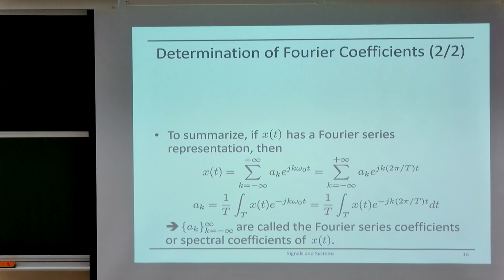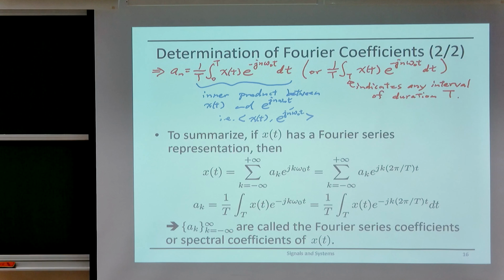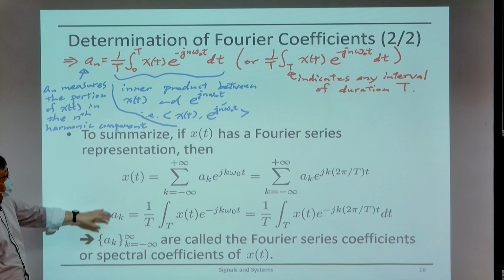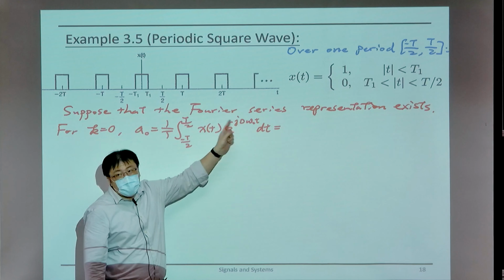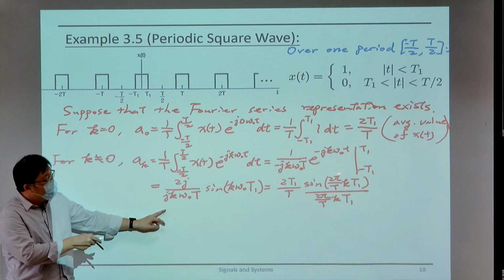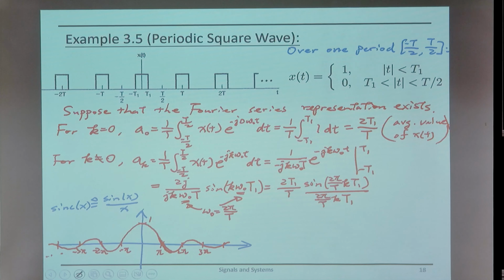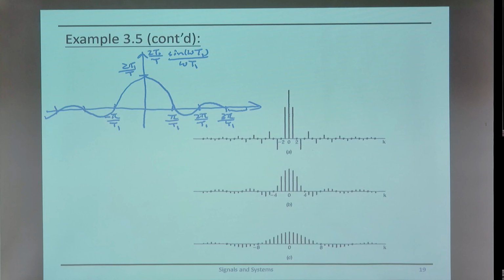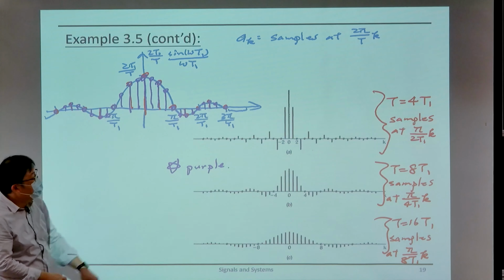11202洪樂文教授訊號與系統｜第10-5講 Fourier Series Representation of Periodic Signals II